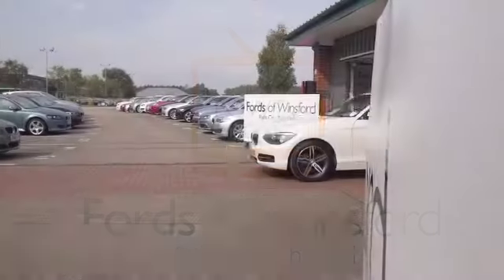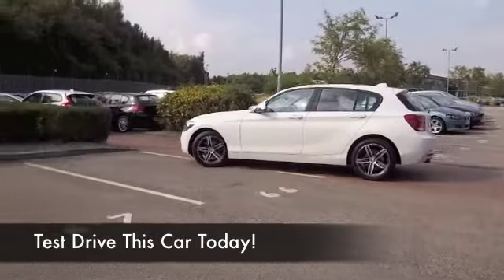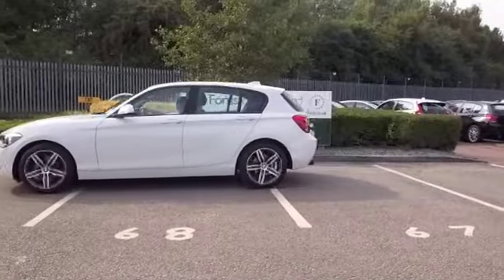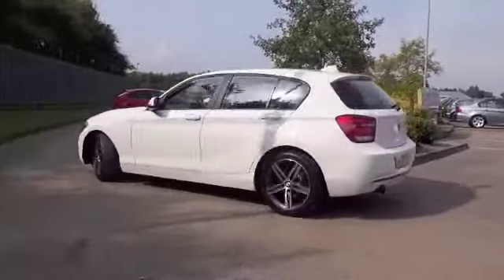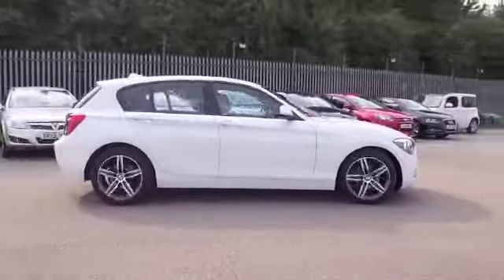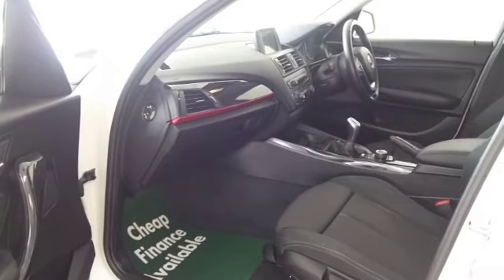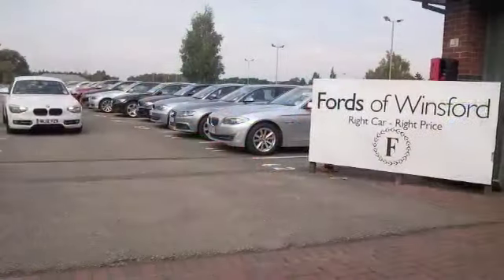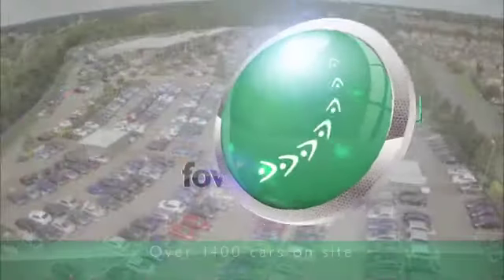BMW 1 SERIES HATCHBACK (2012) 118I SPORT 5DR - NL12YZW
DETAILS:
First registered: 27/06/2012
Current mileage: 13360
Registration: NL12YZW
Colour: WHITE

FEATURES:
all round electric windows, remote central locking, cloth interior, all round airbags, air conditioning, pas, abs, alloy wheels, solid paint, cd, traction control, parcel shelf present, hand book present, bluetoot

This used car is for sale at Fords of Winsford Car Supermarket in Cheshire, UK